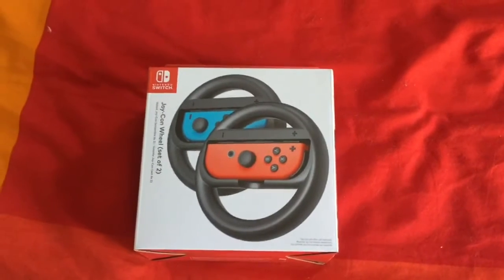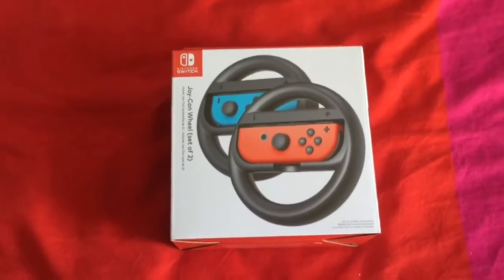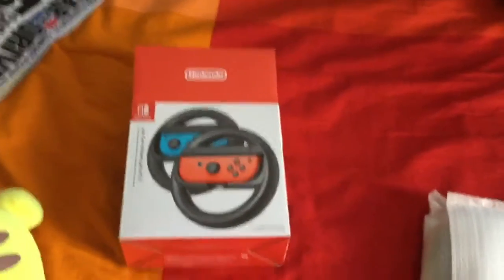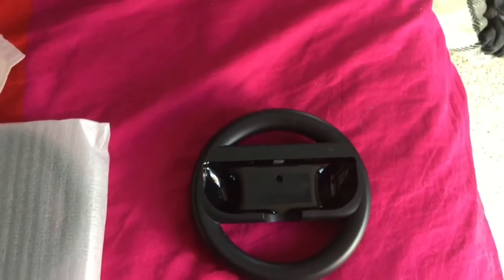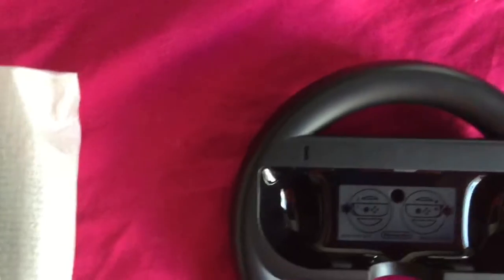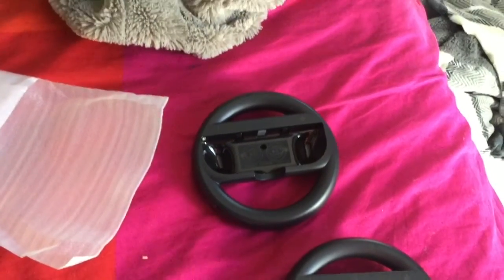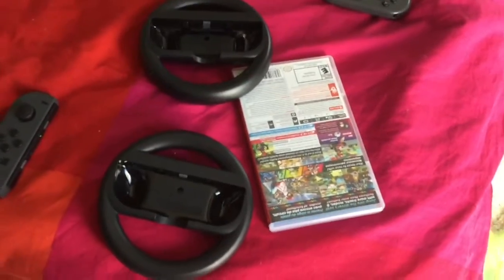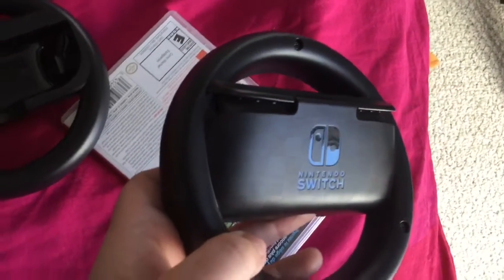joy-con wheel unboxing